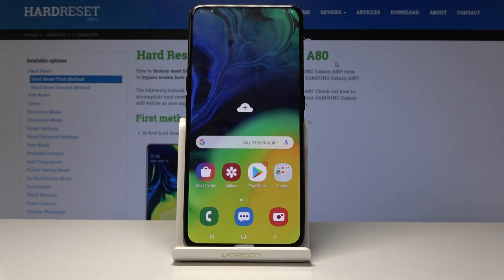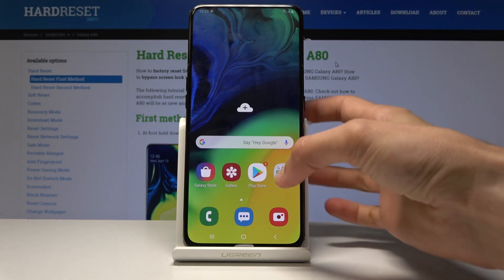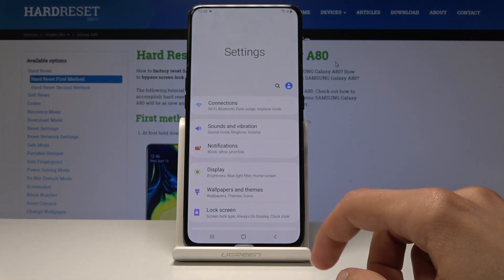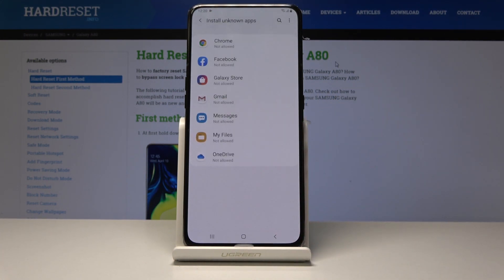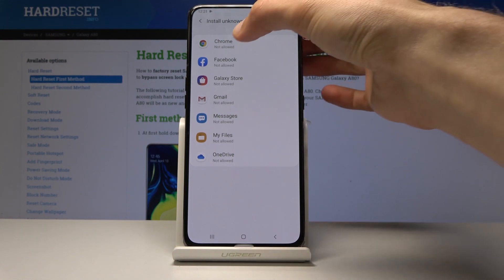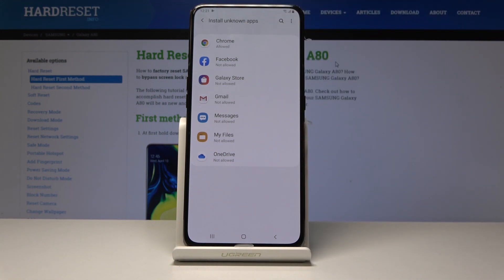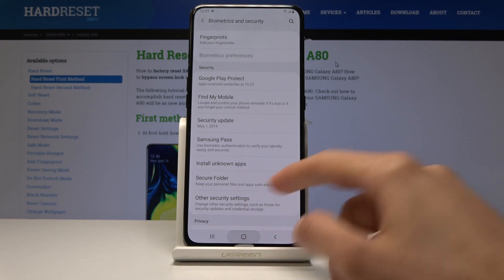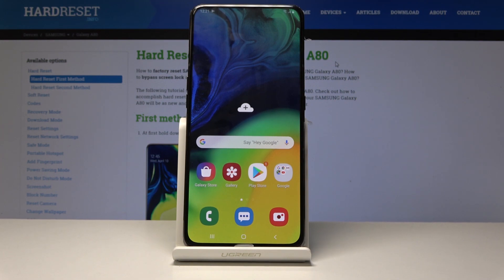How to Enable Unknown Sources in SAMSUNG Galaxy A80 - Allow App Installation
Find more about SAMSUNG Galaxy A80:
In the following video instruction, we are presenting the method of allowing app installation from unknown sources in SAMSUNG Galaxy A80.

How to enable unknown sources in SAMSUNG Galaxy A80? How to allow unknown sources in SAMSUNG Galaxy A80? How to install apps from different sources in SAMSUNG Galaxy A80? How to allow app installation in SAMSUNG Galaxy A80?